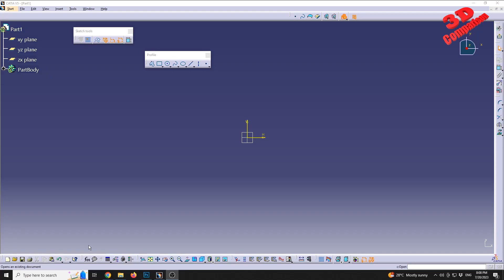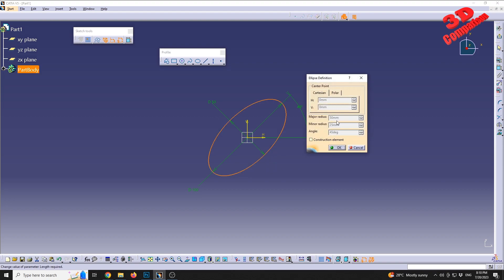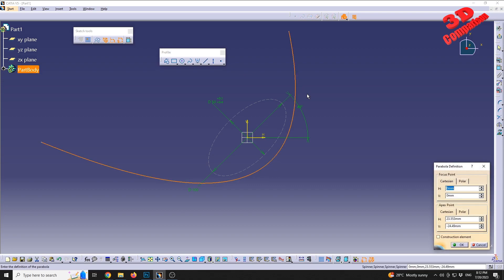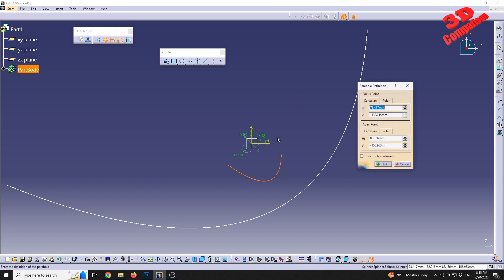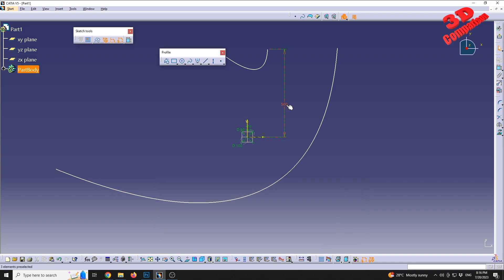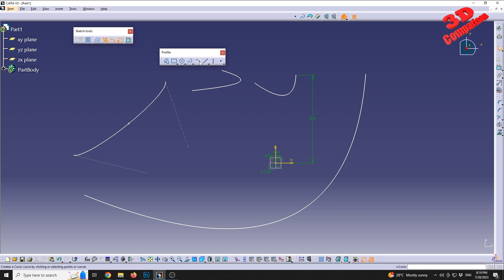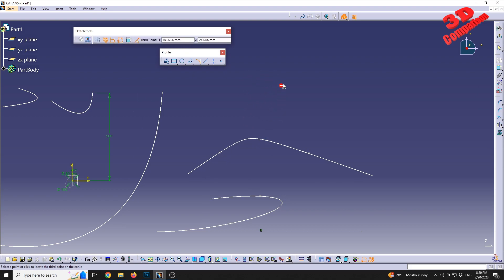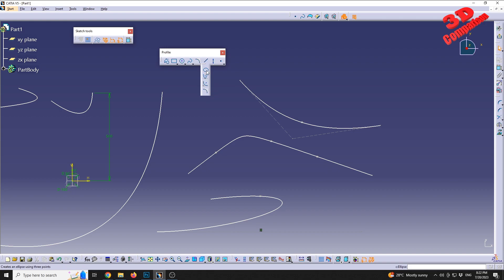CATIA - Essential training - 006 Ellipse, Parabola, Hyperbola, Conic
In this video, we will explore the powerful sketching features that CATIA V5 offers, allowing you to create geometric shapes like never before. Whether you are a beginner or an experienced CAD user, this tutorial will help you master the art of sketching ellipses, parabolas, hyperbolas, and conics with ease.